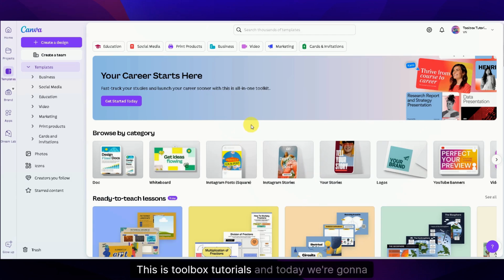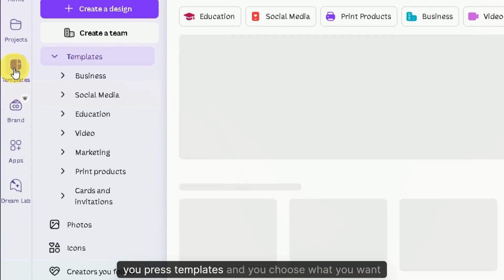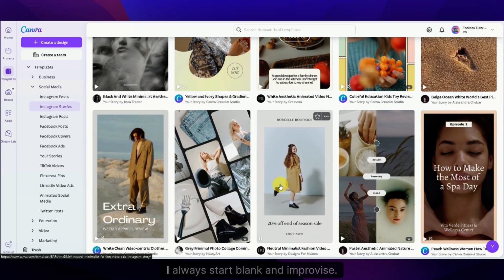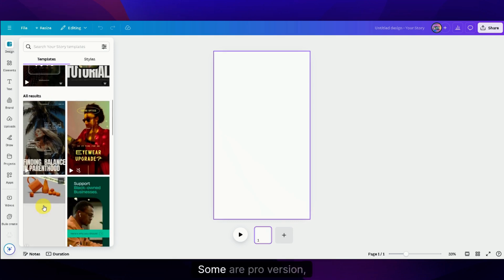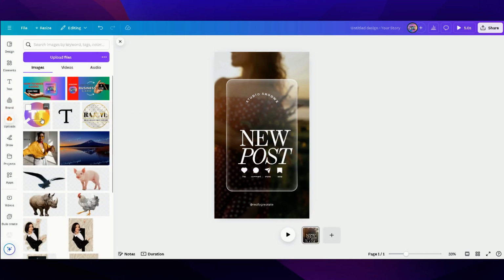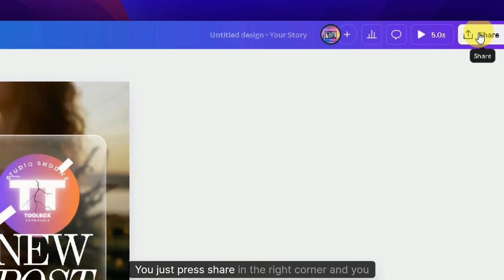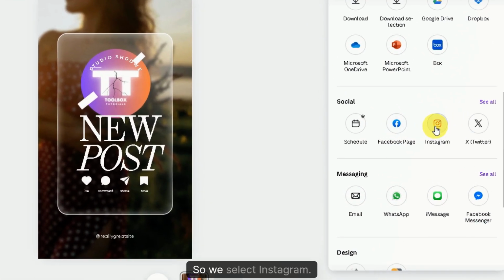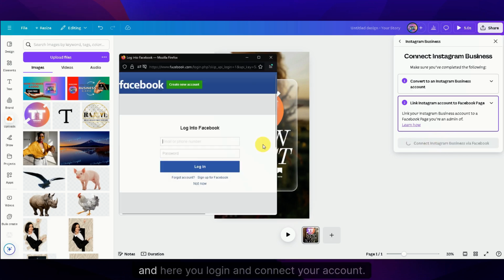Canva: The Secret Weapon for Instagram Growth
In this Canva tutorial, you'll learn how to create stunning Instagram posts and stories step-by-step! Whether you're looking to design eye-catching Instagram Reels, enhance your Instagram feed, or master bulk content creation, this video has you covered. We'll walk you through how to use Canva for beginners, including tips and tricks to make your designs stand out. Perfect for anyone interested in learning how to create Instagram posts and stories in Canva with ease! @Toolbox_Tutorials